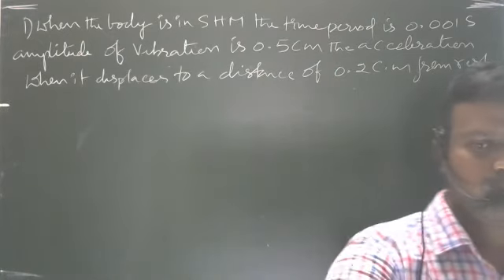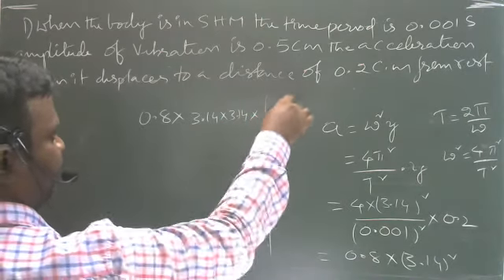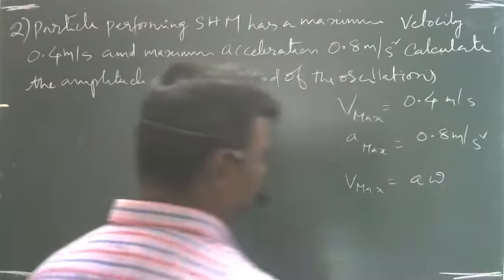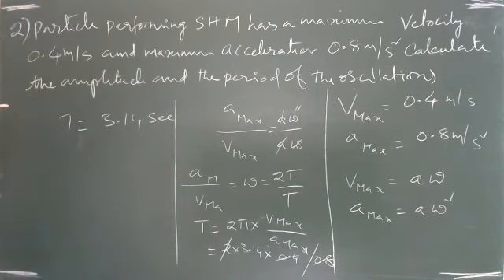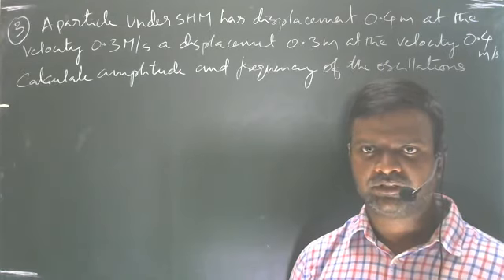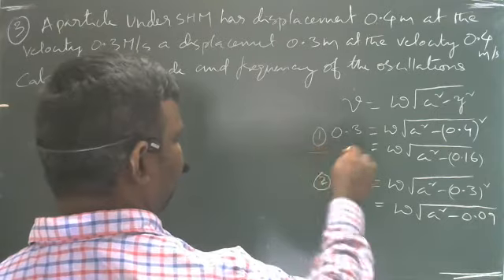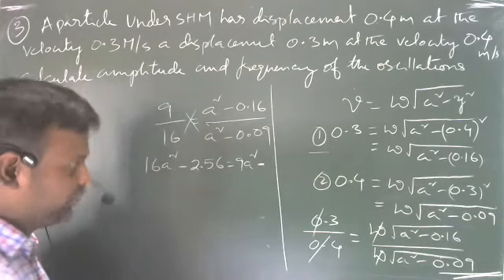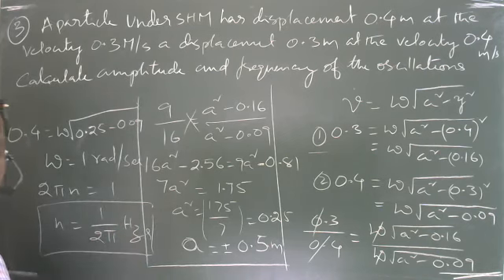N.1,Waves and oscillation SHM FOR IIT JEE NEET physics shm # BSC shm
SHM numerical  useful for iit jee, neet, jest,csir net, jam, all physics  entrance